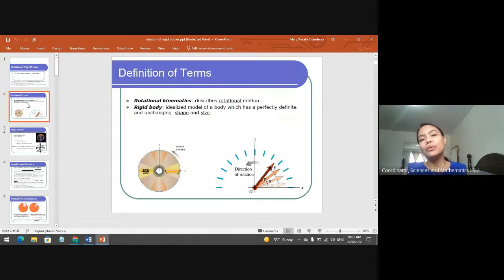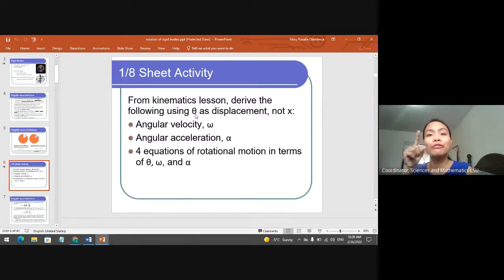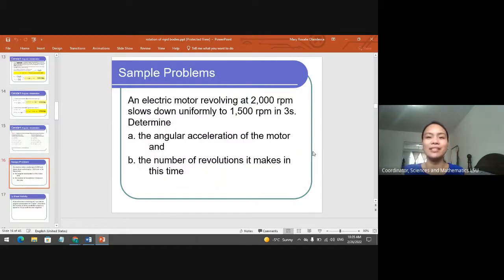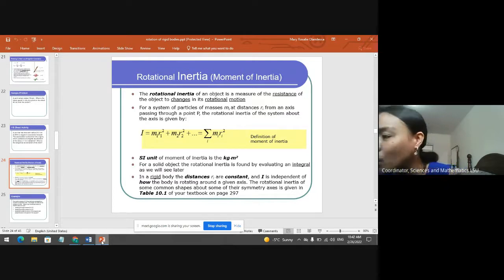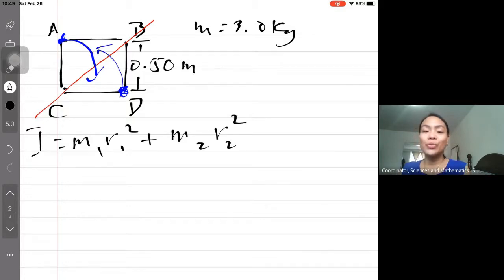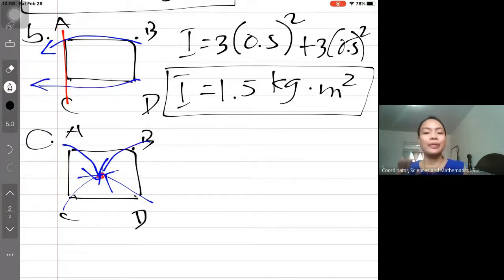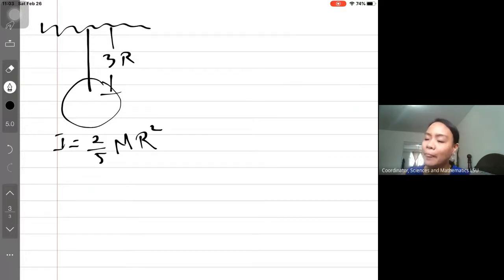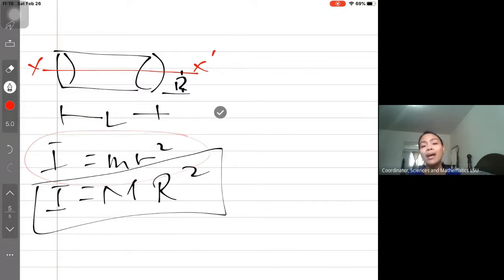Rotation of Rigid Bodies - How to Solve for Angular Acceleration and Moment of Inertia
Sources: Young, H. D., Freedman, R. A., & Ford, L. (2006). Sears and Zemansky's University Physics (Vol. 1). Pearson  education.
Halliday, D., Resnick, R., & Walker, J. (2010). Fundamentals of Physics Extended (Vol. 1). John Wiley & Sons.
Tipler, P. A., & Mosca, G. (2007). Physics for Scientists and Engineers. Macmillan.
Giambattista, A., Richardson, B. M., & Richardson, R. C. (2010). College Physics: With an Integrated Approach to Forces and  Kinematics. McGraw-Hill Higher Education.